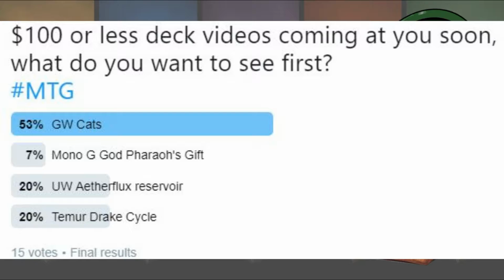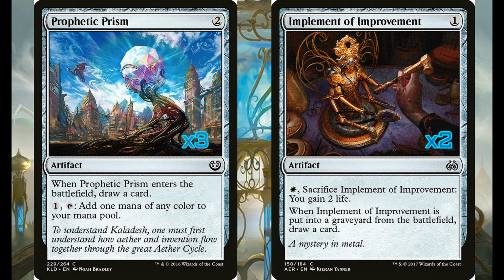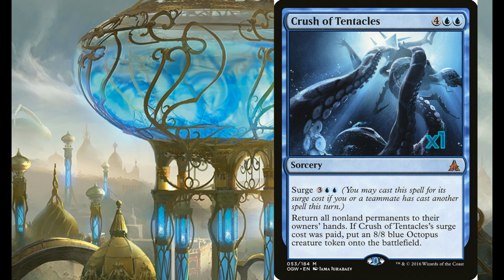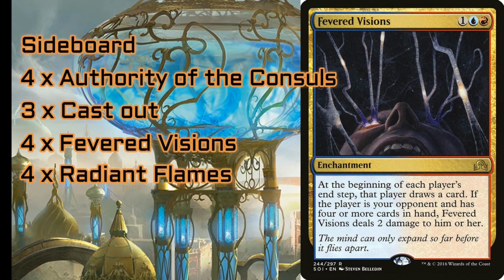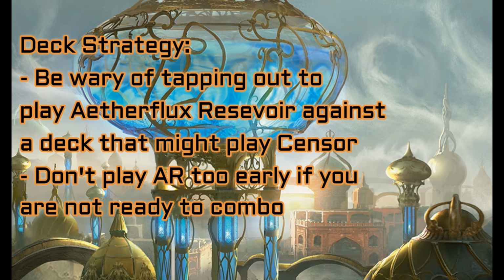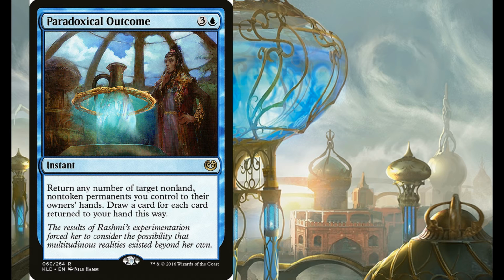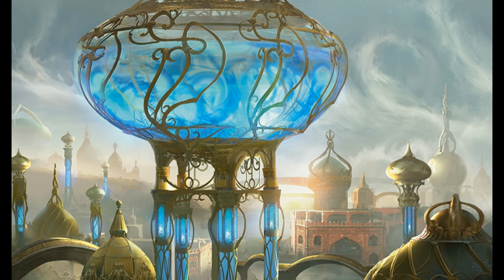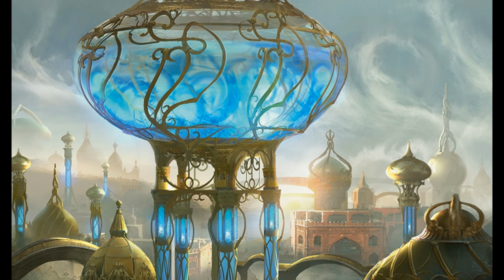MTG Hour of Devastation Standard Deck Budget 52 pickup - Aetherflux reservoir (UW)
Standard storm? Let's play combos!